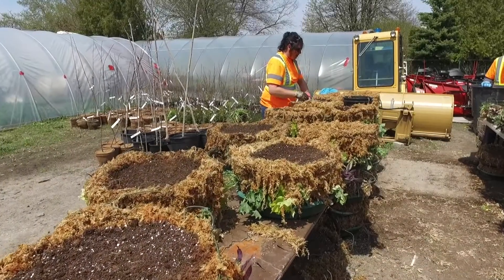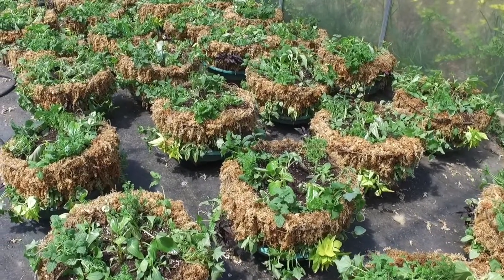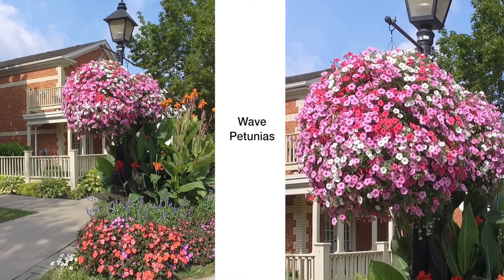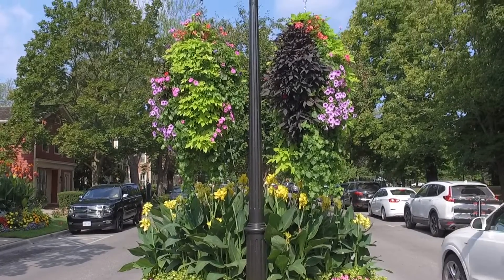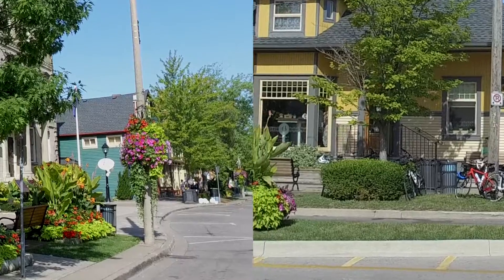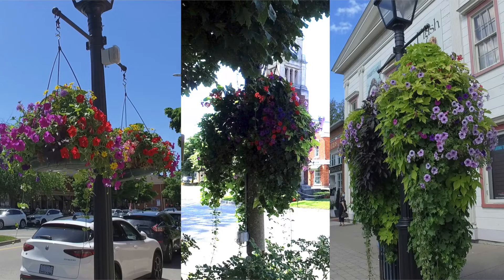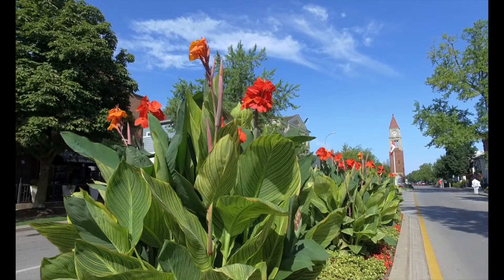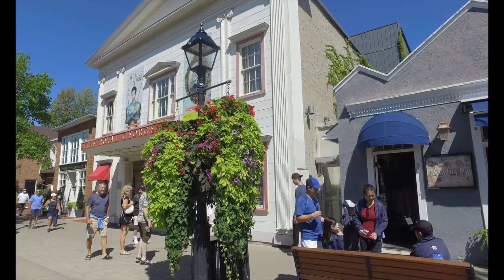2022 Year of the Garden 2- What's in the Hanging Basket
The preparation of hanging baskets for display in Niagara on the Lake is always an exciting event. The plant choice is based on many years of experience.
Dragon wing begonias add snap, yellow potato vines drape gracefully, and Wave petunias, add fullness.  Some baskets are planted with a single type of flower, for a different effect.
A variety of vining plants give variations in color, leaf shape and texture, yellow and black potato vine, variegated vinca vine and German and Swedish Ivy.
These baskets combined with other lush plantings provide a complete and beautiful picture of garden life in Niagara on the Lake.
As the season matures, so do the plantings in the baskets.
Individual pots and plantings also provide season long appeal.
The hanging baskets and plantings are always a major attraction in this lovely town.